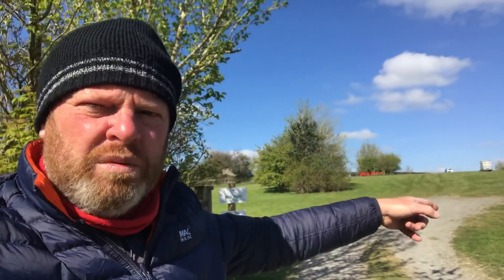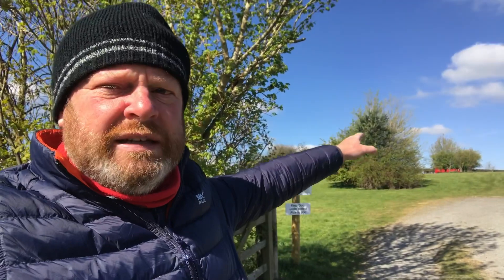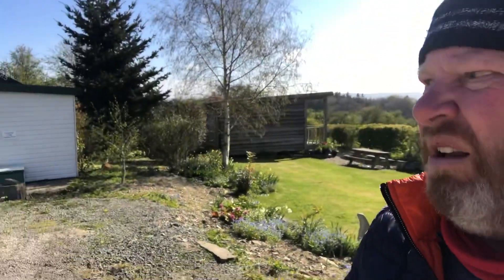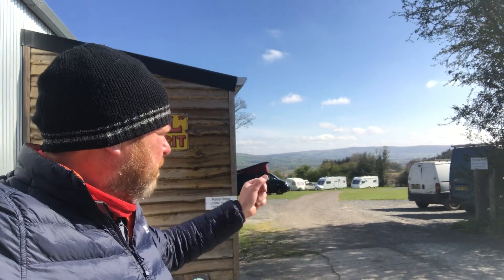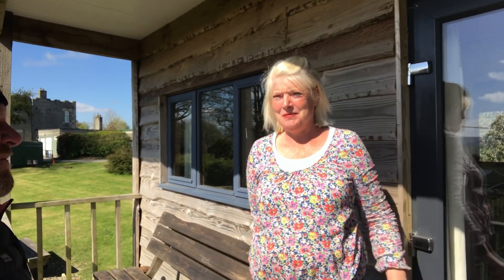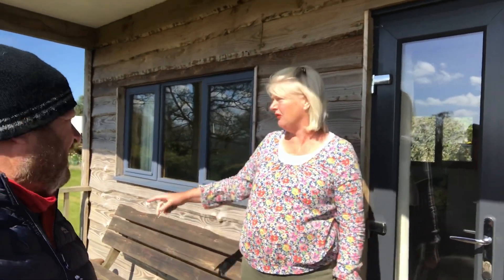Foxholes Castle Campsite Review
Review of Foxholes Castle Camping at  Bishops Castle in Shropshire, England.

Set in the rolling Shropshire hills on the border with Wales, the camp site is a 10 minute walk along the Shropshire Way, through beautiful meadows, into the old world charm of Bishops Castle, which is a small market town.

This video shows various parts of the site, along with an interesting chat with the owner, Wendy, who outlines  details of the site and town along with explaining why the environmental aspect of Foxholes is so important.

I hope you find this video helpful and if you have any question just ask.

Further details of Foxholes, Bishops Castle and the Shropshire Way can be found in the website links at the end.